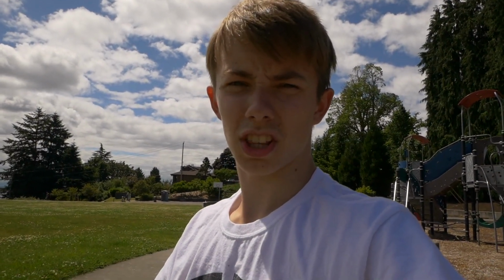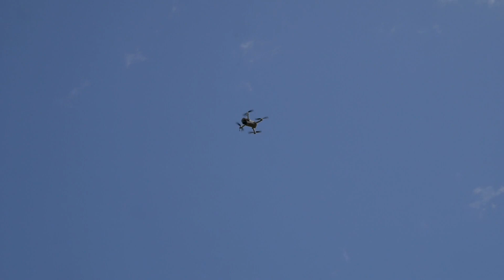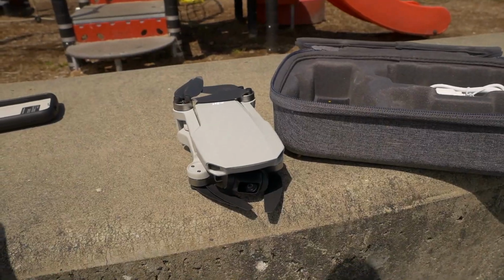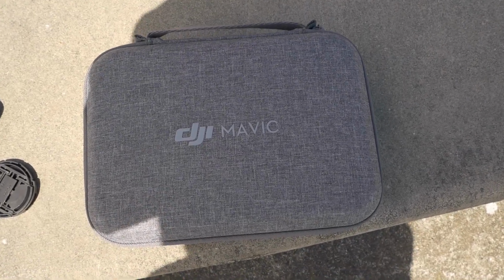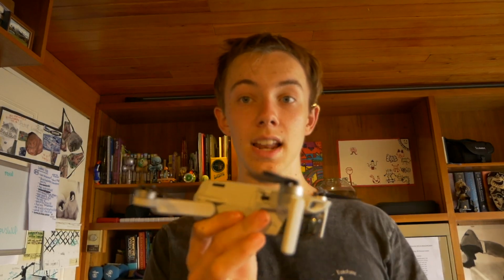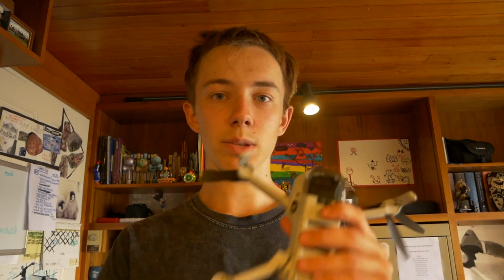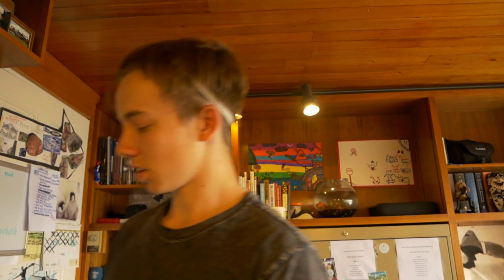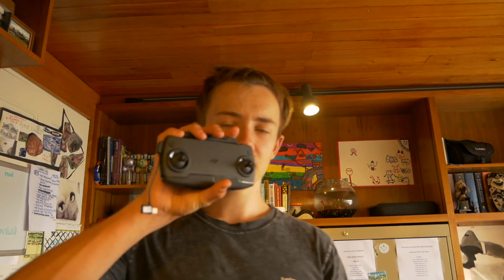DJI MAVIC MINI REVIEW AND TEST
I got the new DJI mavic mini and tested it out. Let me know if you enjoyed!